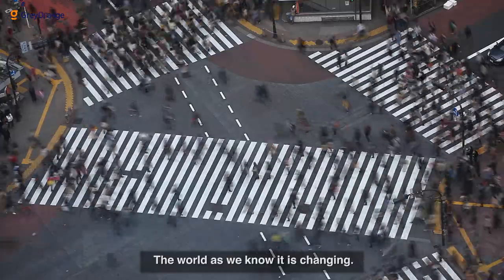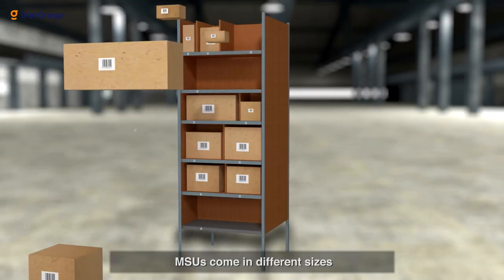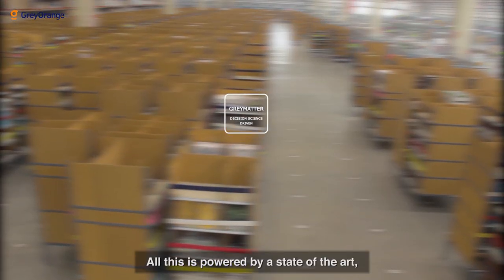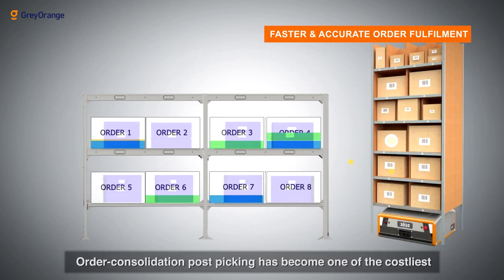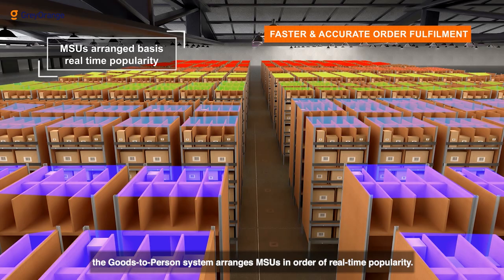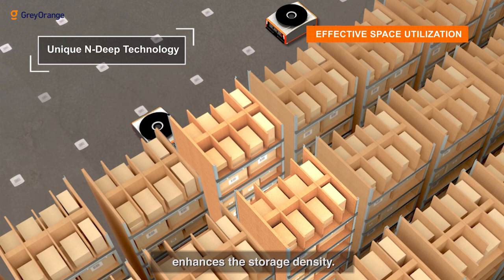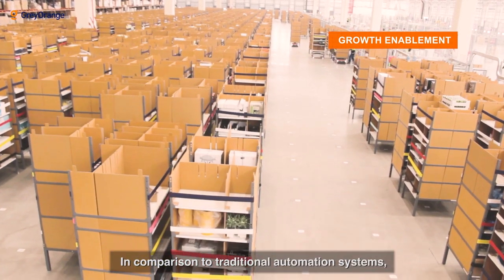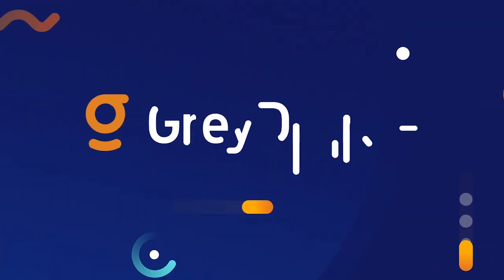GreyOrange Ranger™ Goods-To-Person (GTP) System - Ranger GTP (G2P)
to learn more about Ranger GTP.

Ranger™ GTP is an intelligent AMR (Autonomous Mobile Robot), developed in concert with GreyMatter AI software and purpose-engineered for speed and versatility. Ranger™ GTP continuously shares data with GreyMatter while working collaboratively with other robots and the human workforce.

From reducing human travel time by 5x to reconfiguring mobile stock units (MSUs), and working in tandem with other GTPs and Ranger™ Pick, the result is fluid, dynamic optimization.

The Ranger™ GTP uses robotic goods-to-person technology for automated put-away, inventory storage, replenishment and order picking in fulfillment and distribution centers.

This goods-to-person (GTP) automation system with robots in warehouse, adapts seamlessly to changing inventory profiles, demand patterns, and peaks. Modular system architecture ensures bi-directional scalability to increase storage volume or fulfillment throughput independently, by adding more storage racks or robots, as needed.